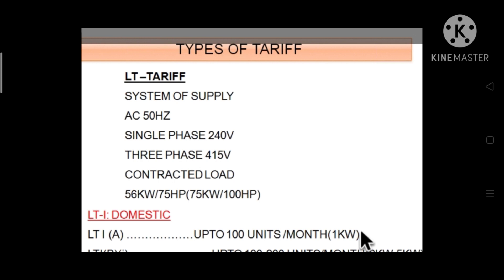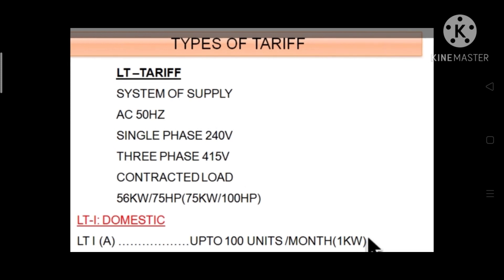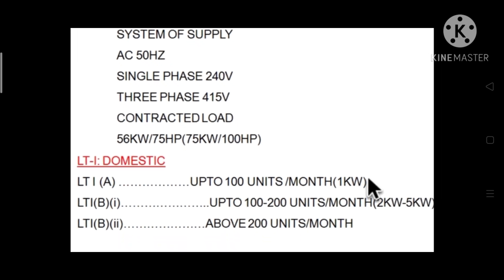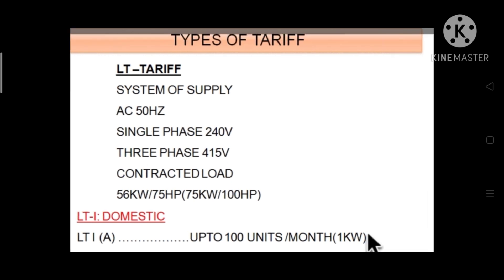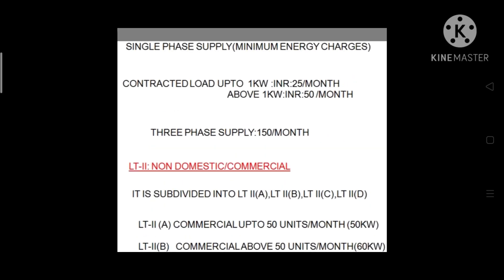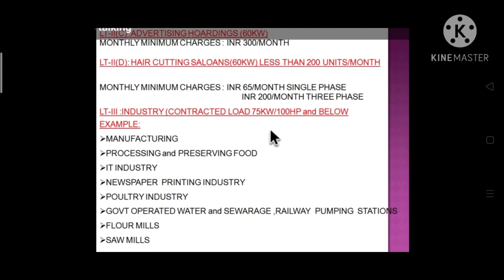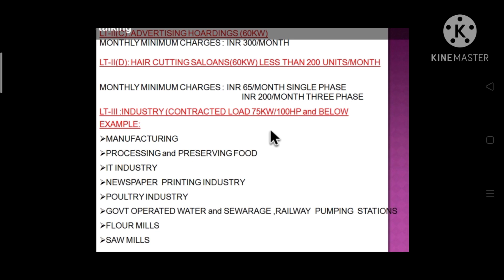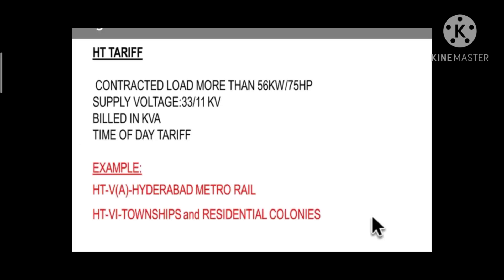Types of Electricity loads/Tariffs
Am explaining about different types of loads under Central Electricity Regulatory Commission (CERC).